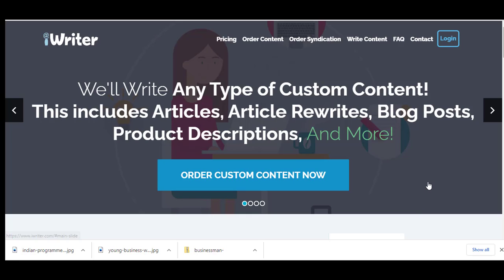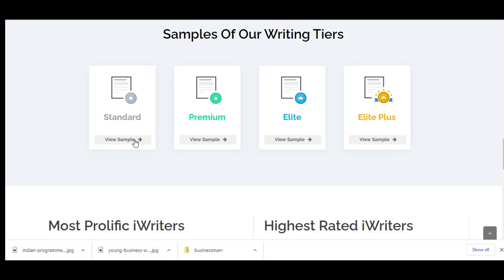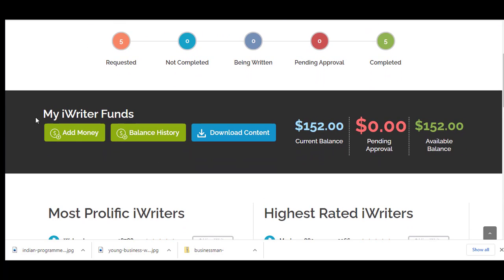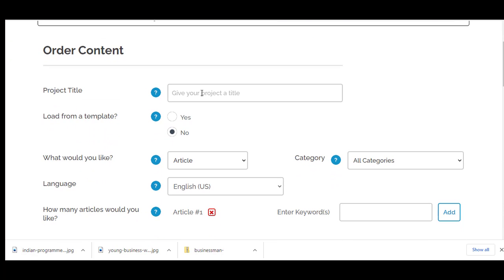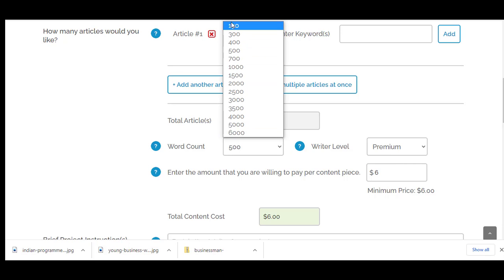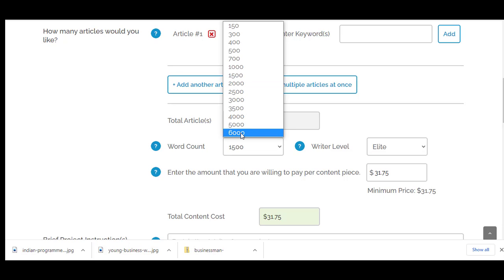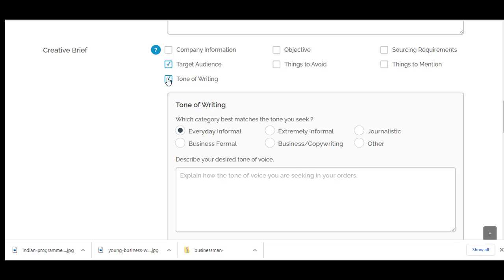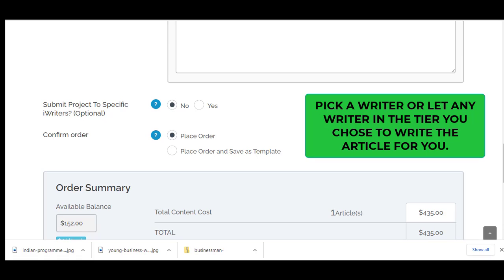iWriter Review- Is this a good content generation site? Watch before ordering.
iWriter Review
In this iwriter review 2020, you will find a quick iwriter tutorial, as well as my personal experience using iwriter as an article writing service provider.
In this iwriter review I show you what makes iwriter an easy to use platform as well as what makes iwriter different than other content creation websites.
In this video, I also shows some details about iwriter pricing, how to order articles using iwriter and how to make sure you get the quality you are looking for when placing an order.

LEARN HOW TO BUILD A SUCCESSFUL ONLINE BUSINESS LEVERAGING THIS TRAINING